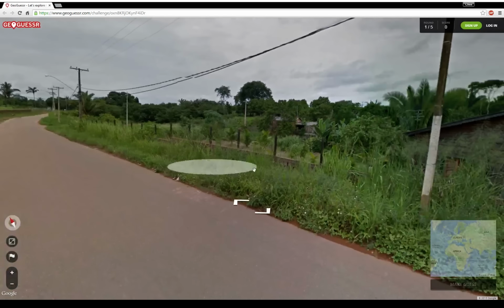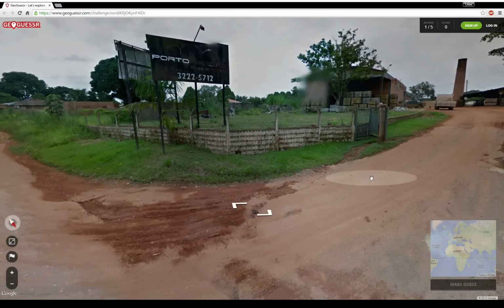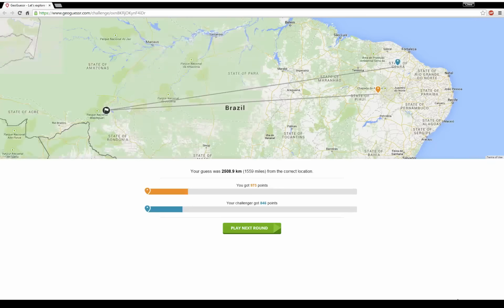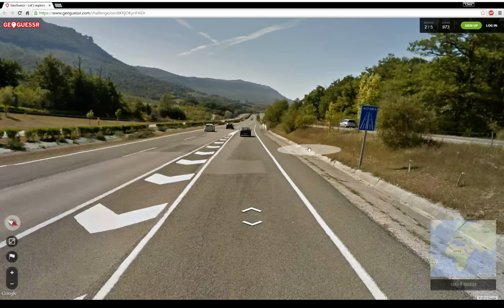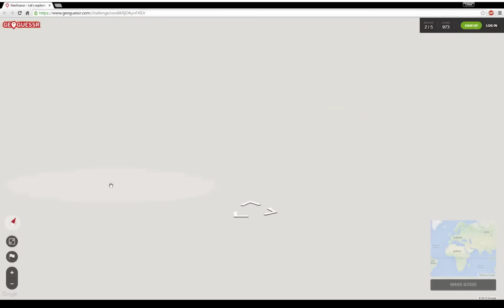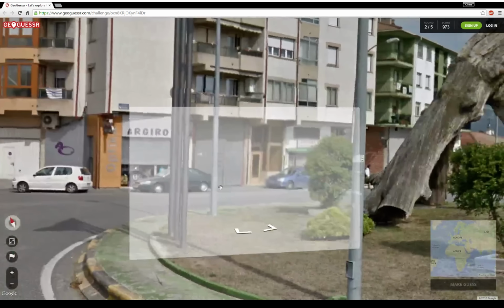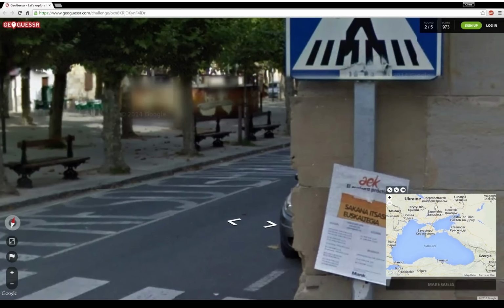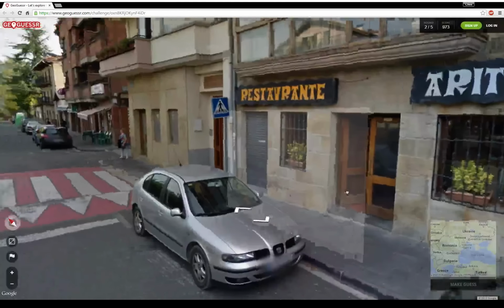Geoguessr - Episode 1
Today I play Geoguessr in a duel against jsano!